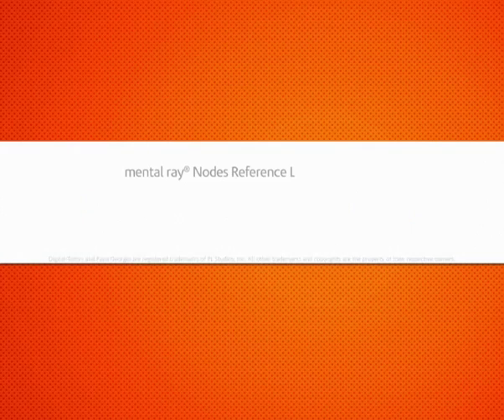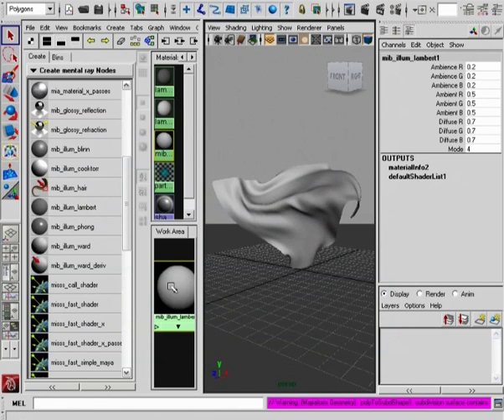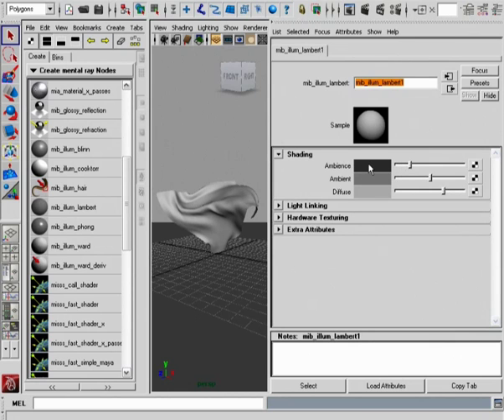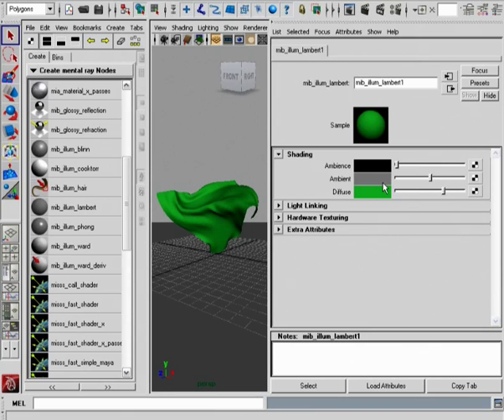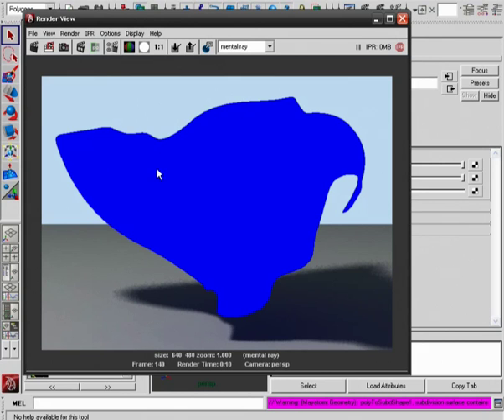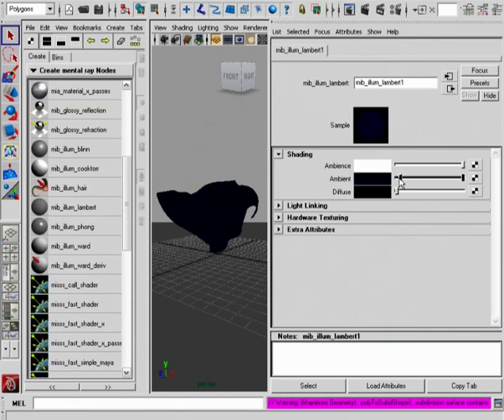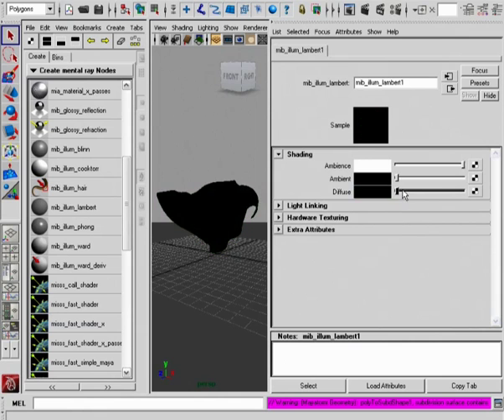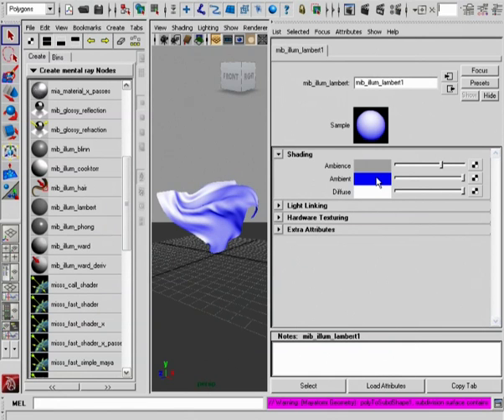010 mib illum lambert